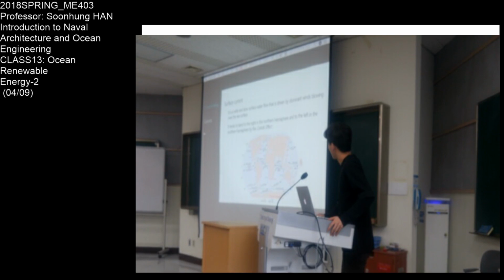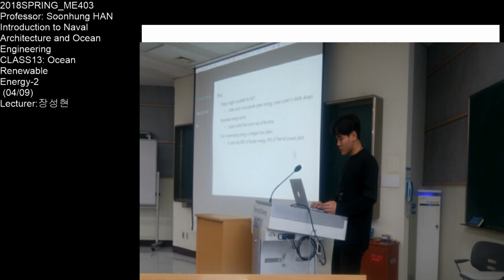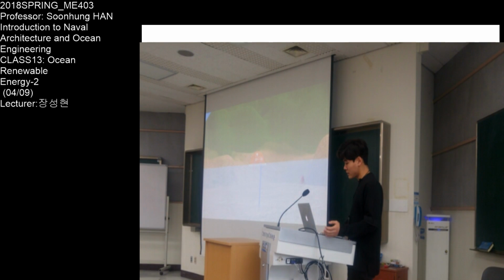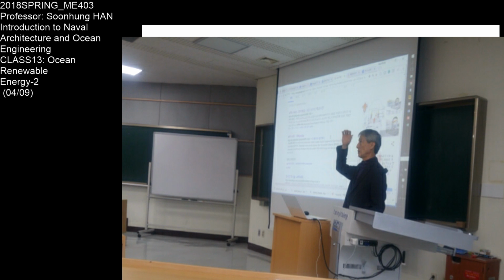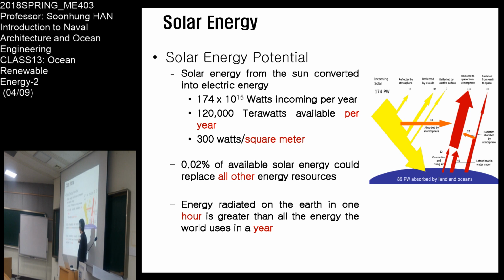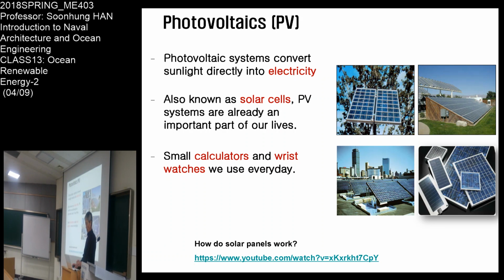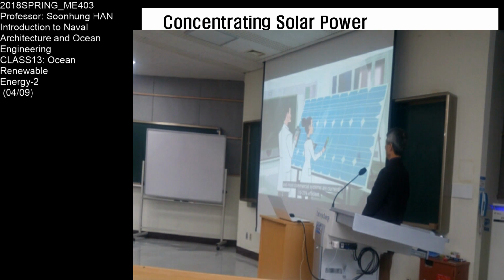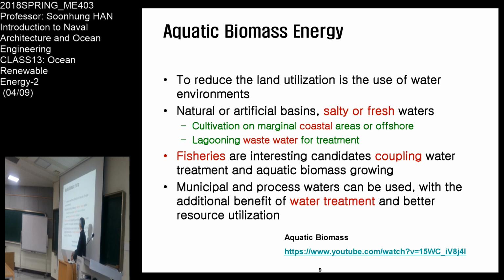2018S_INAOE KAIST_ME_Professor_HAN님의 실시간 스트리밍